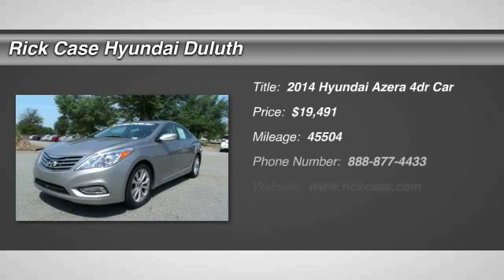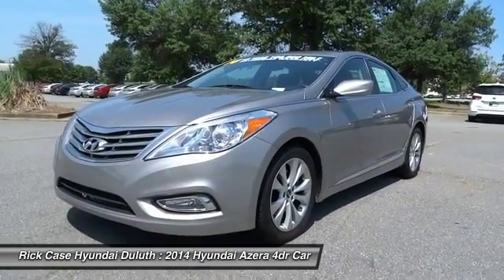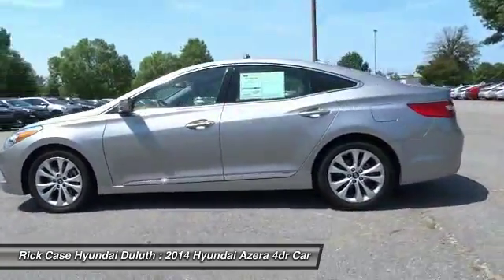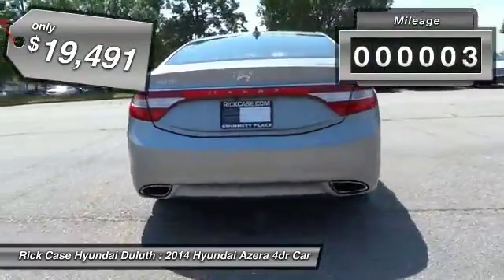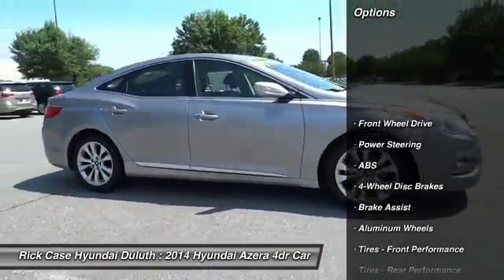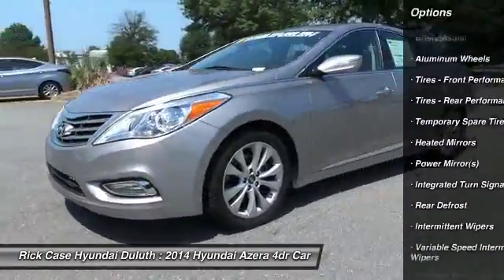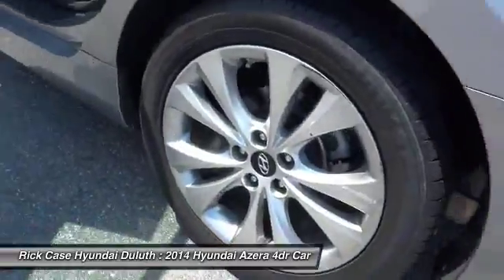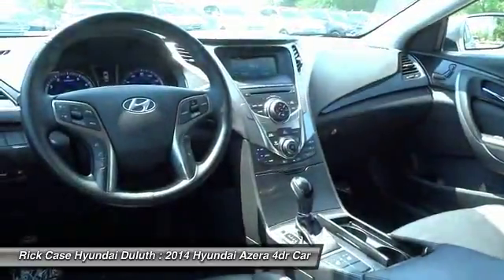2014 HYUNDAI AZERA Duluth,, GA Y349468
2014 HYUNDAI AZERA Duluth,, GA
Stock# Y349468

Leather, local trade, clean carfax, one owner, roadside rescue, and 10 year 100k powertrain warranty. V6, 6-Speed Automatic with Shiftronic, 4-Wheel Disc Brakes, 6 Speakers, ABS brakes, Brake assist, Dual front impact airbags, Dual front side impact airbags, Electronic Stability Control, Emergency communication system, Four wheel independent suspension, Front anti-roll bar, Knee airbag, Low tire pressure warning, Occupant sensing airbag, Overhead airbag, Radio: AM/FM/HD/CD/XM/MP3 Audio System, Rear anti-roll bar, Rear side impact airbag, Remote keyless entry, Speed-sensing steering, Steering wheel mounted audio controls, and Traction control. Want to save some money? Get the NEW look for the used price on this one owner vehicle. Previous owner purchased it brand new! A deal like this on such a refined car does not come up for grabs very often, so you better act fast. Rick Case Hyundai Duluth has a terrific selection of pre-owned vehicles to fit your needs and budget. Plus only one-dealer, Rick Case, gives you from the day you buy an used vehicle a 10 Year / 100,000 Mile Nationwide Powertrain Warranty and 10 Year 24-hour a day Used Car Nationwide Roadside Assistance! Located in Duluth, Georgia we are just a quick drive from Atlanta as well as neighboring areas like Buford, Lawrenceville and Alpharetta.